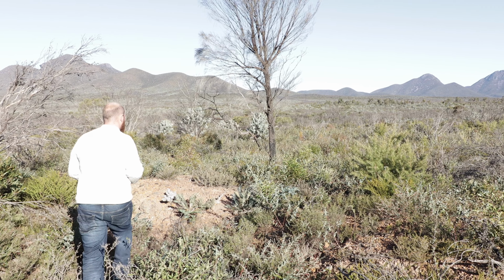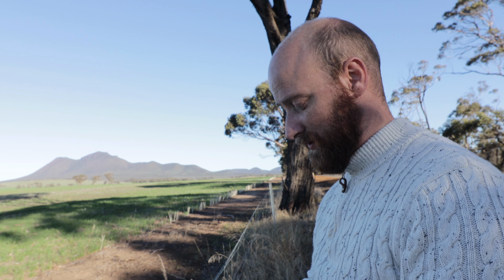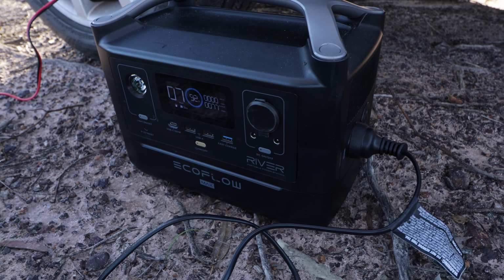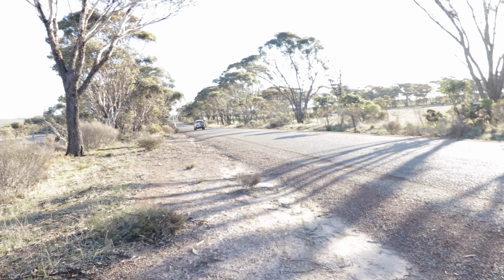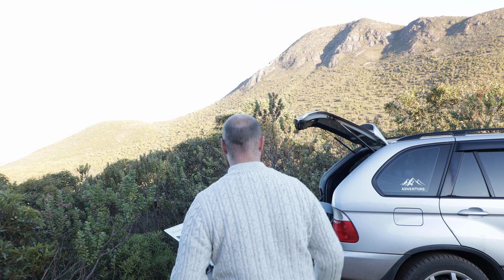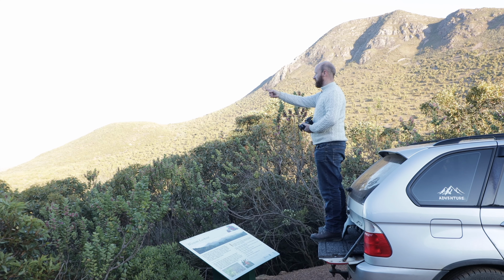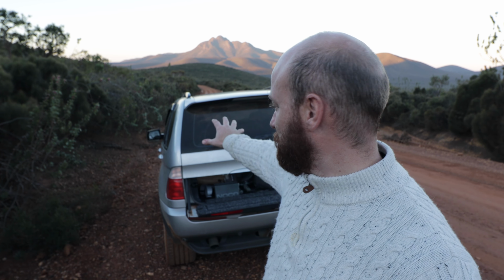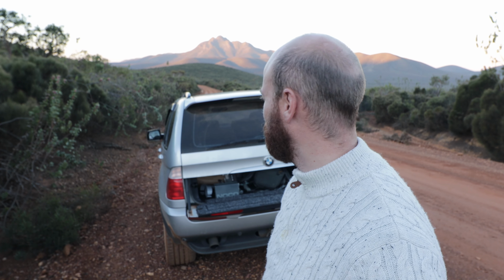Over 100km Covered To Photograph The Mountains A UNIQUE WAY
In todays video you join me as we embark on a photography journey, where we photograph the Stirling Range National Park in black & white infrared which offers a unique look that I haven’t seen before. We drive over 100km in the video to get to various locations, we have car problems again when will those days end 😅

In the video i use my Canon M50 with the M mount glass which isn’t the best but all i could use, I’ll get another EF adapter so I can use my EF lenses which are much better.

Also with the audio quality at the start of the video, I’ve been having issues with my mic jack ever since my camera fell from my PMG slider due to a fault with the slider having no bump stops. I might have to look at buying another camera for my videos if this keeps happening. All it was using was the built in mic until i noticed what had happened.

I sell prints for you to purchase. These prints I have a collaboration with Fox Lab Fine Art which are also a friend who I trust to sell my work. The prints are a done on cotton papers and will last a life time with the upmost care and attention so you get the best product you possibly can. All prints are sold as prints only this way you can buy a frame you'll like.

If you're looking to buy, sell or trade any camera gear be sure to check out MPB

On Track Meals also run expeditions around the world so be sure to check that out as well